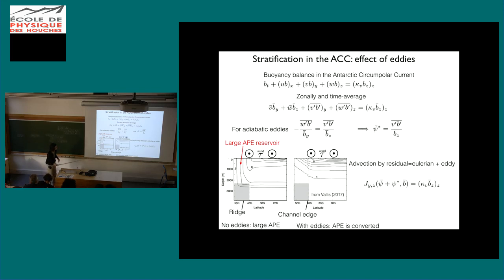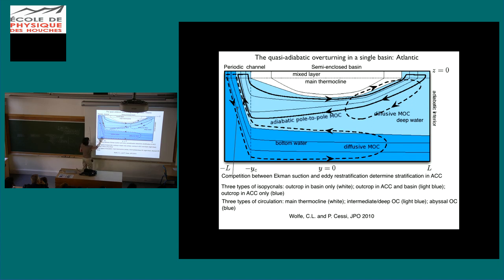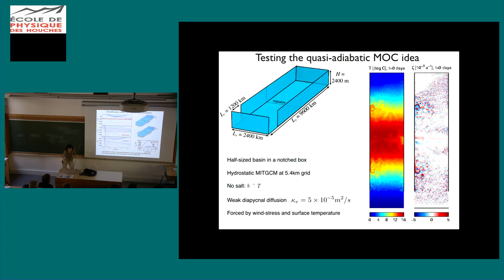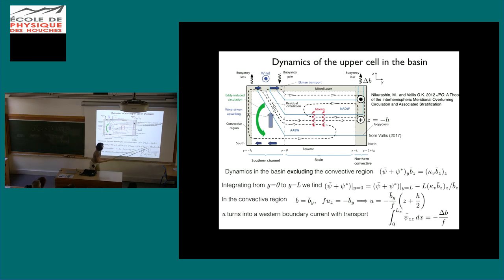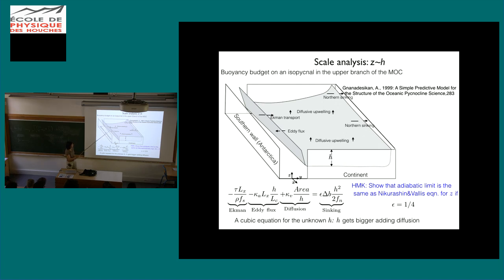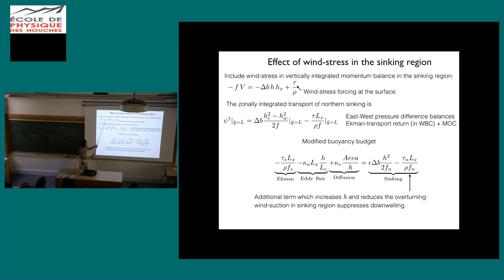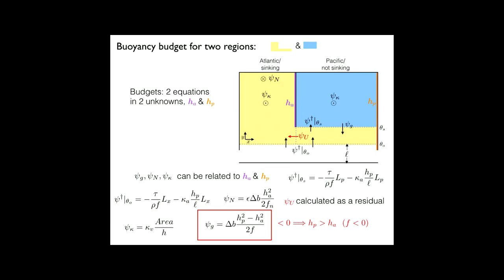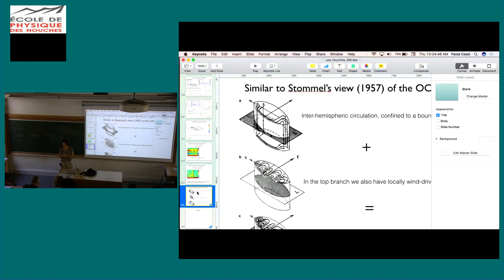Ocean turbulence, lecture 3/3: Parametrization of eddy fluxes in Eulerian formulation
by
Paola Cessi